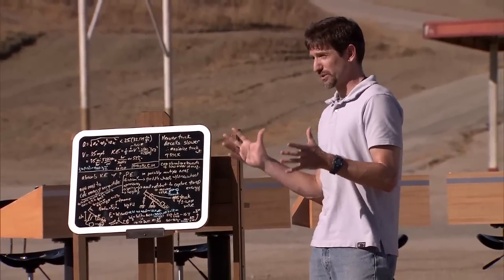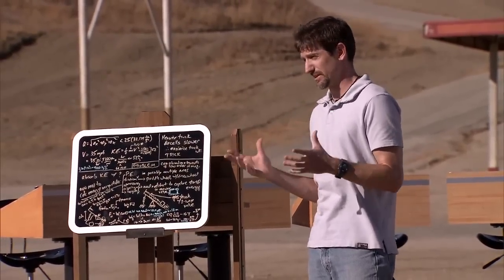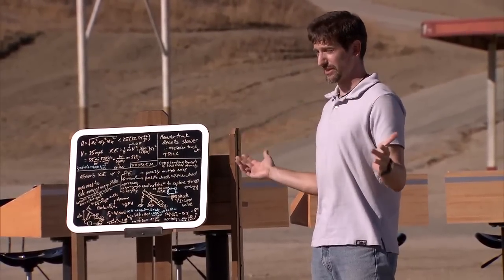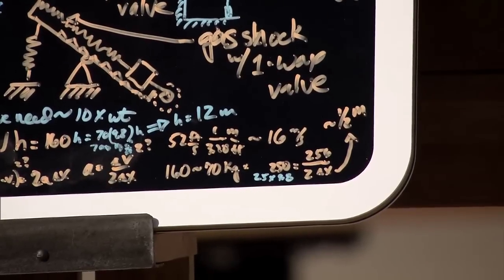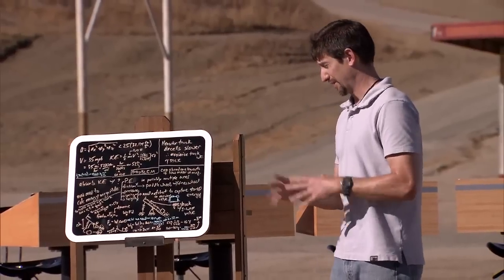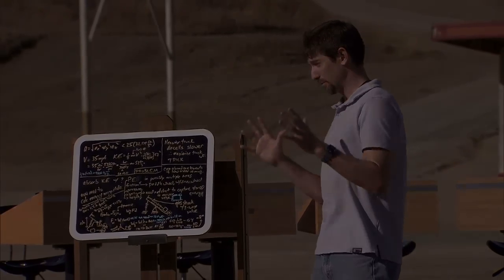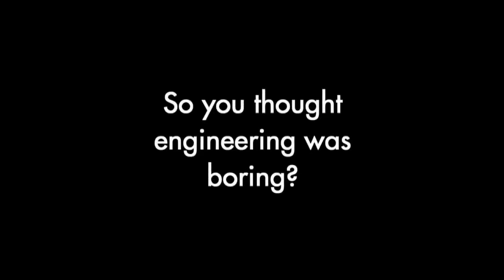You Think Engineering Is Boring? Watch The Big Brain Theory: Pure Genius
Discovery Channel's new series, The Big Brain Theory: Pure Genius proves that engineering is not just for geeks. Series premiere May 1 at 10pm on Discovery!